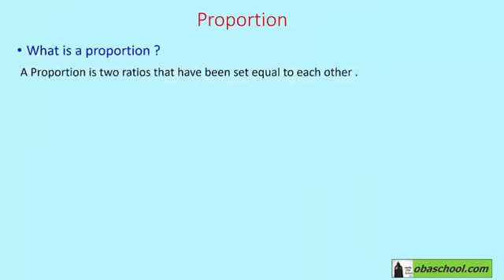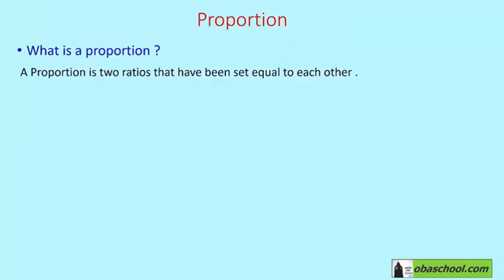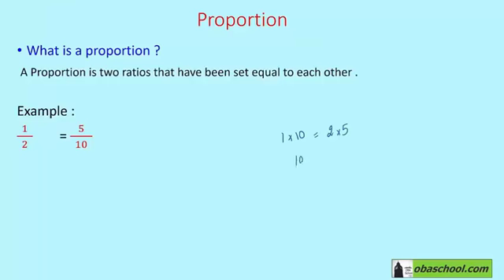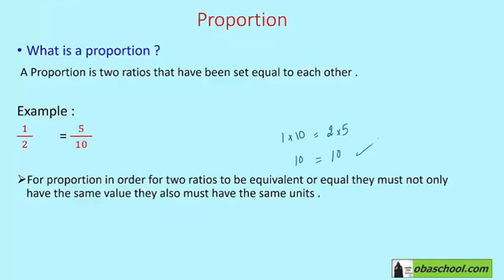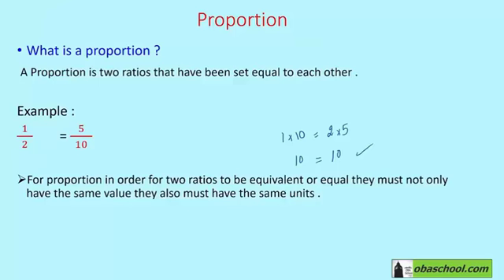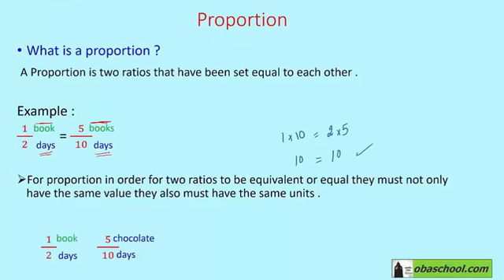Proportions and Graphs - 1.1 Direct Proportion - Introduction to Proportion